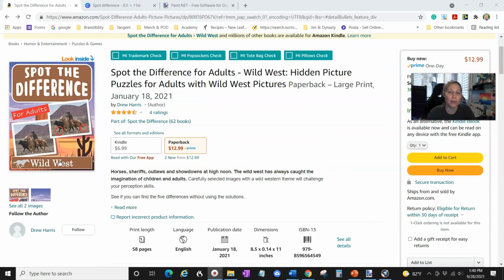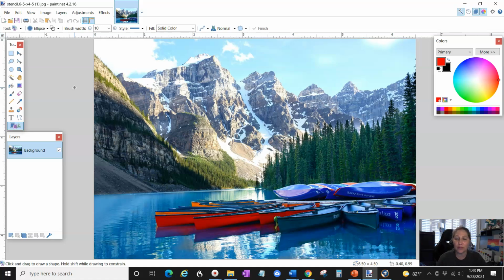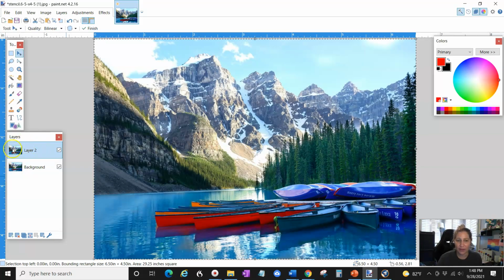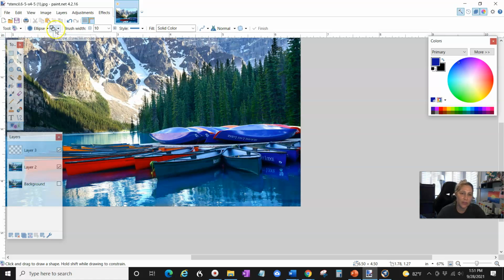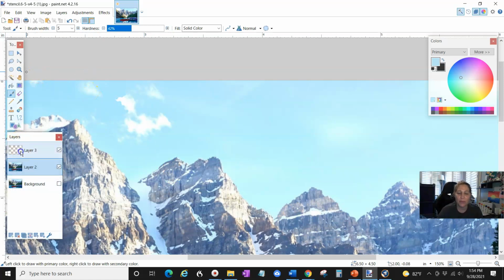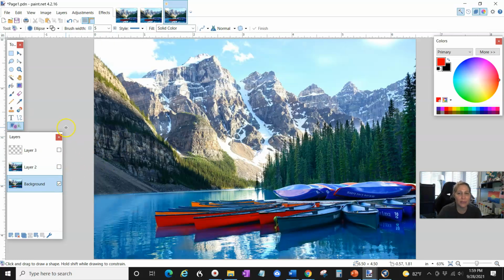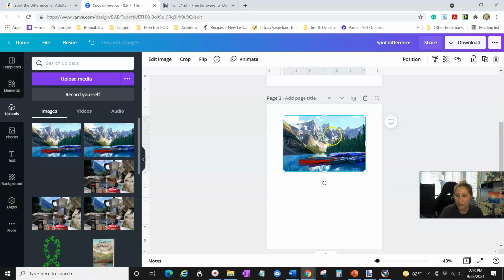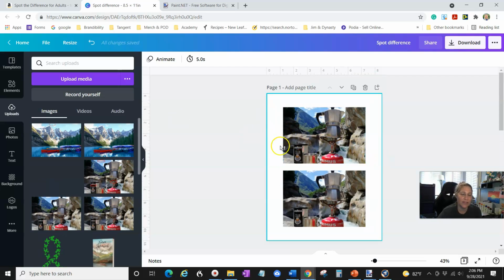Spotting a KDP Low Content Book Niche that can WOW your Audience!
This video is about How to make a Spot the Difference Book a KDP Low Content Book Niche that can WOW your Audience!